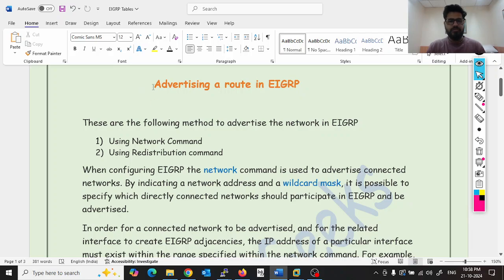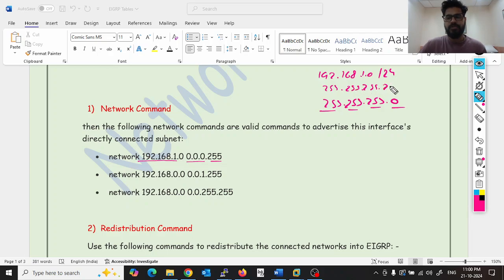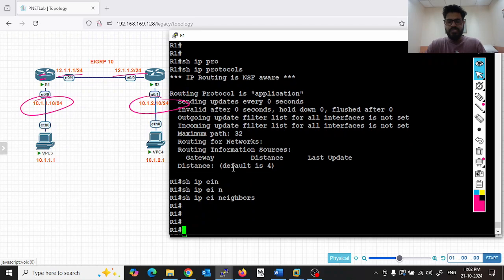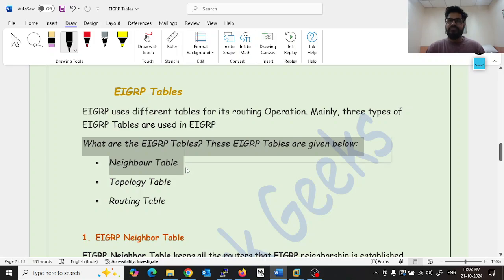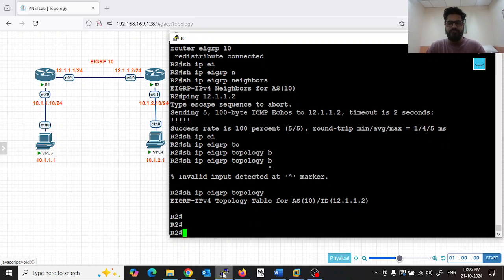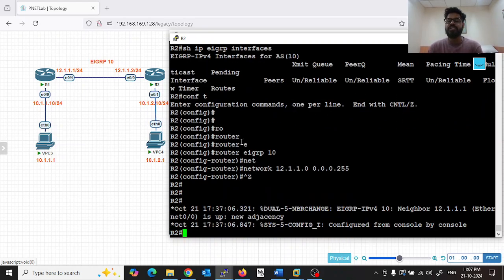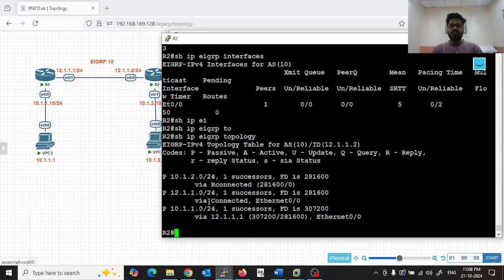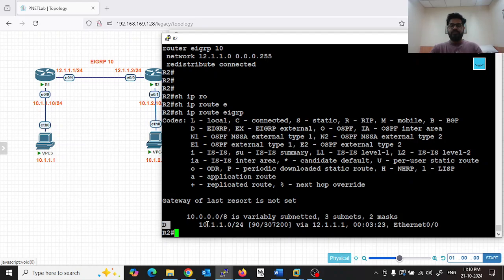CCNP ENCOR (350-401) v1.1 | EIGRP Tables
Hi, This is for CCNP Enterprise syllabus. The interest candidate can join the batch and get recorded lectures, study material. To know more, contact on LinkedIn.